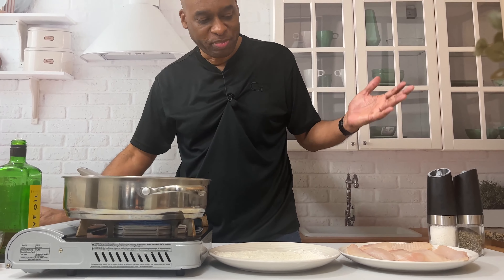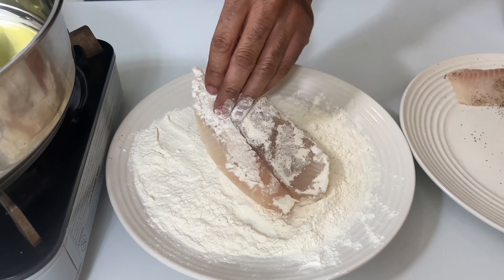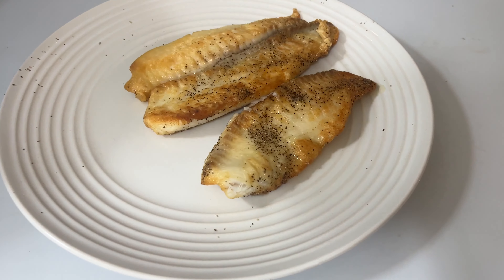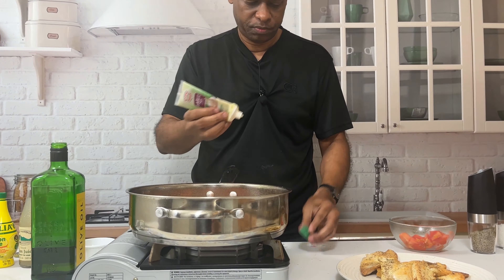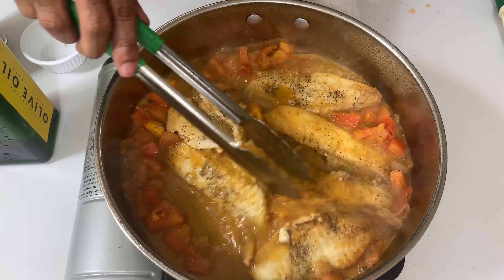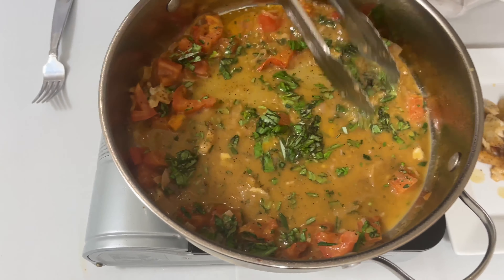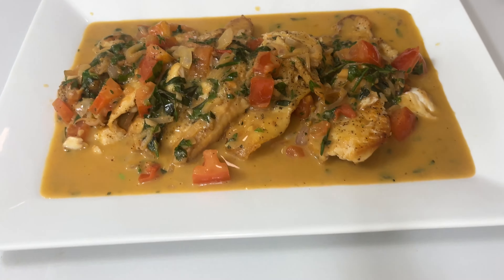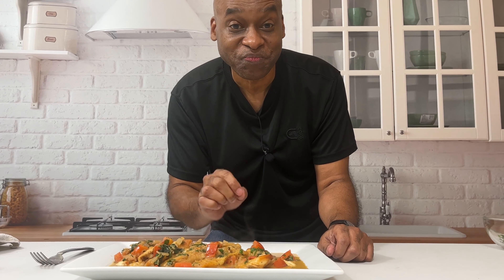Delicious Lemon Butter Fish Recipe for Your Culinary Pleasure| ChefBriansKitchen.com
Discover a mouthwatering Lemon Butter Fish recipe that will tantalize your taste buds and leave you craving for more. Join us as Chef Brian guides you through the preparation of this delectable dish infused with delightful flavors and culinary expertise. Don't miss out on this flavorful and health-conscious culinary experience!

✅  About Chef Brian's Kitchen

Welcome to Chef Brian's Kitchen, the YouTube channel that will transform your relationship with cooking! Are you among the millions of people afraid or overwhelmed in the kitchen? Do you find yourself ordering takeout more often than not because you simply don't know how to cook? Well, fear no more because I am here to guide you every step of the way on your journey to becoming a confident and amazing cook!

However, maybe you are a regular cook who is simply looking for some new ideas and recipes to try. You are also in the right place. On this channel, I will always aim to push the limits just a little bit to create amazing undiscovered palette teasing and delicious creations, at the same time teaching each step of the way. Enjoy!

© Chef Brian's Kitchen